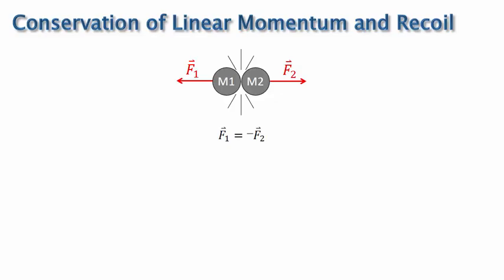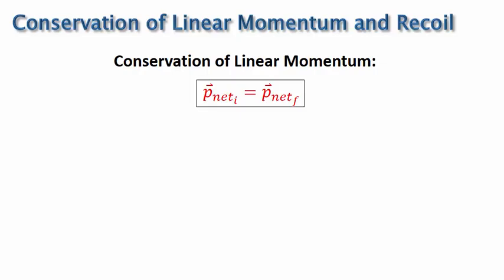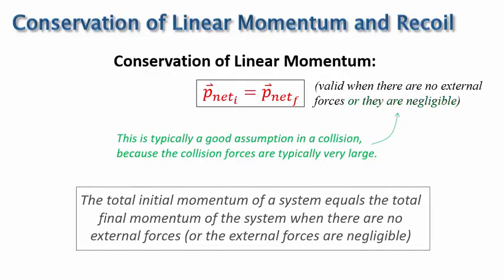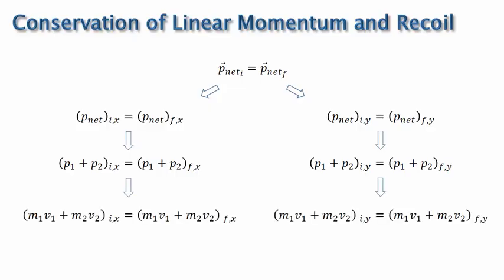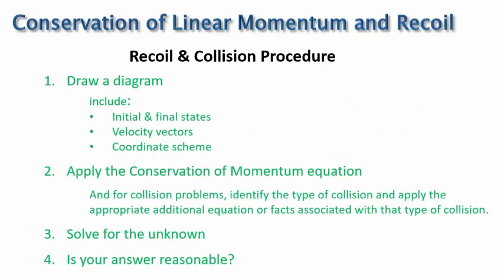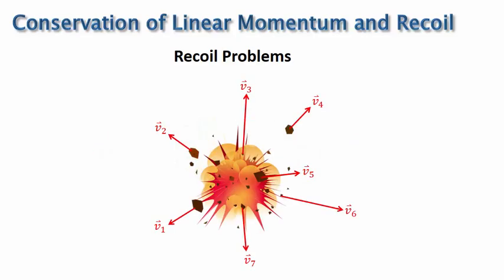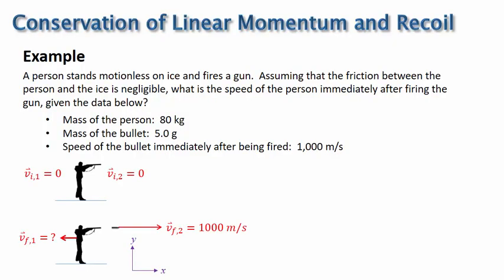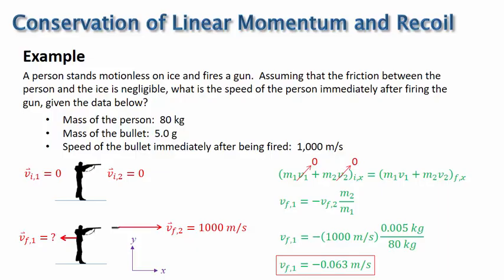08B-1 Conservation of Linear Momentum and Recoil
08B-1 Conservation of Linear Momentum and Recoil